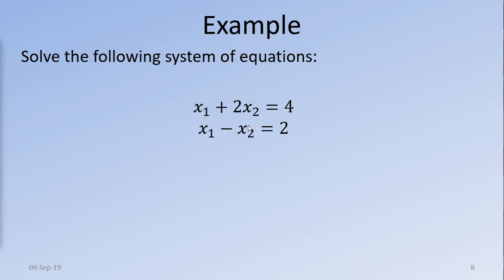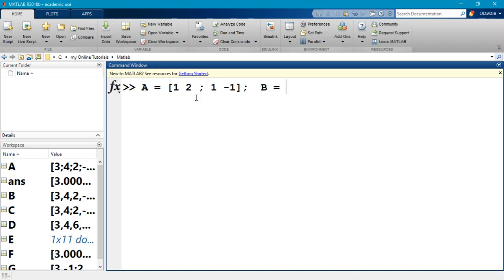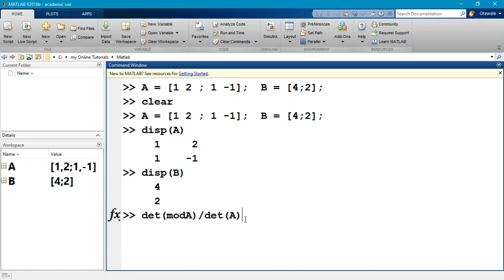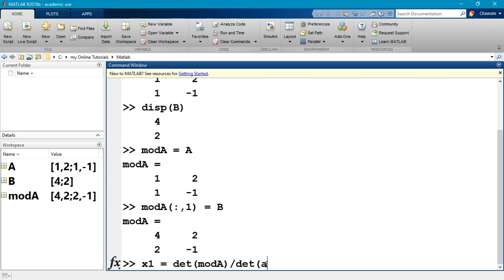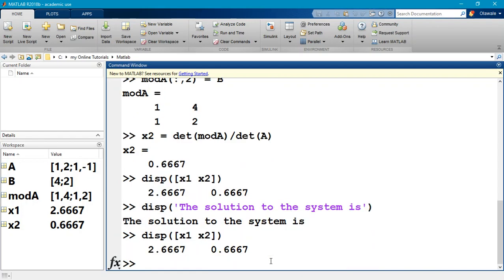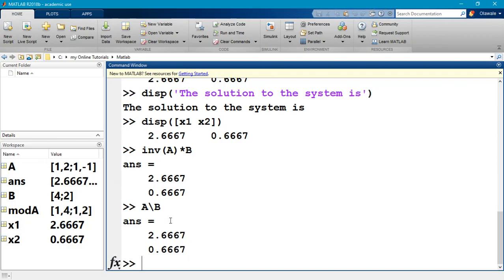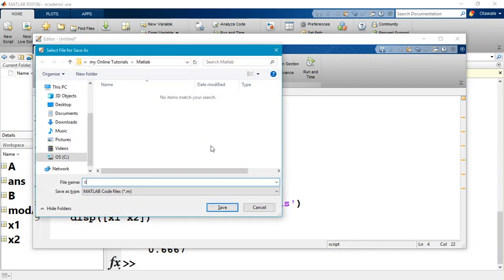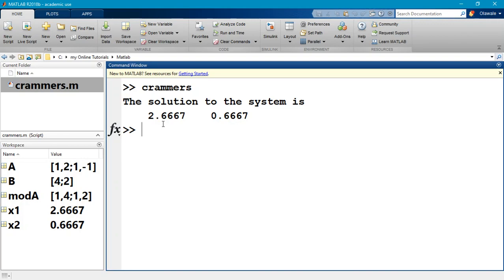05 Solving Simultaneous Equations with Matlab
This video is meant as a companion to the Introduction to Computer Packages course I teach, but it can also serve as a good introduction to anyone who is interested in learning Matlab